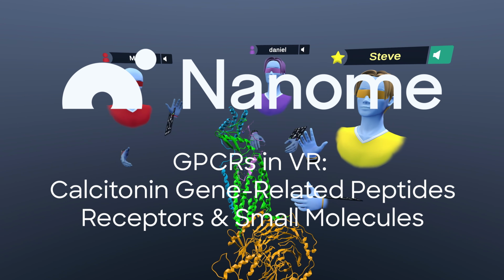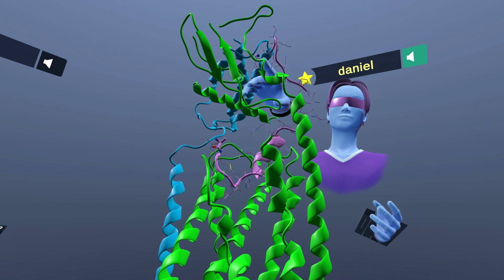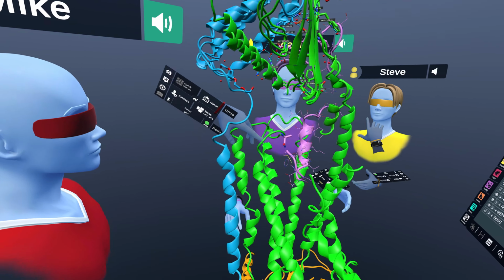GPCRs in VR: Calcitonin Gene-Related Peptide (CGRP)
In this video, we continue to focus on GPCR receptors, particularly on calcitonin gene-related peptide receptors. Calcitonin Gene-Related Peptide (CGRP) is a 37 amino acid neuropeptide. CGRP levels are elevated during migraine attacks. Dysregulation of CGRP, a potent vasodilator, is directly implicated in the pathogenesis of migraine. CGRP binds to and signals through the CGRP receptor (CGRP-R), a heterodimer containing the calcitonin receptor like receptor (CLR), a class B GPCR, and RAMP1, a receptor activity-modifying protein.

Drugs act by blocking access to the peptide-binding cleft at the interface of CLR and RAMP1. These structures illustrate how small molecules bind to and modulate the activity of a class B GPCR, and highlight the challenges of designing potent receptor antagonists for the treatment of migraine and other class B GPCR-related diseases.

Reference:
Bucknell et al (2020). Structure-Based Drug Discovery of HTL22562: A Calcitonin Gene-Related Peptide Receptor Antagonist for Acute Treatment of Migraine. J Med Chem. 23;63(14):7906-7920. doi: 10.1021/acs.jmedchem.0c01003

SUPPORTED VR HEADSETS
Oculus Rift
Oculus Quest
HTC Vive

Step into Nanome and experience the world at the molecular level. From drug discovery to chemistry class, Nanome is a powerful tool for research and education. Visualize, design, and simulate chemical compounds, proteins, and nucleic acids like never before. Collaborate remotely in real-time, save workspaces, and share. Leading pharmaceutical and biotech companies use Nanome to accelerate drug discovery and collaborate with distributed teams across the globe. Educators at top universities use Nanome to teach chemistry in virtual reality, allowing students to explore shapes of proteins and drug compounds and to learn how these structures explain function.